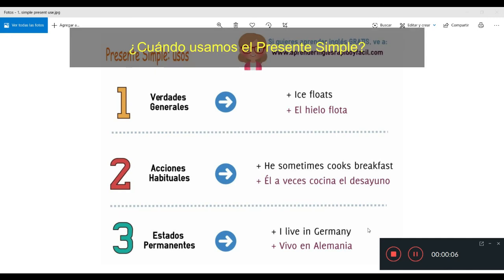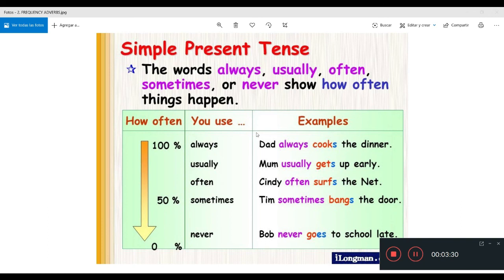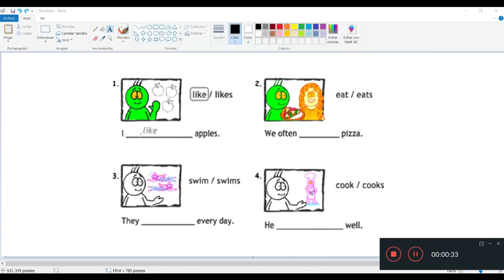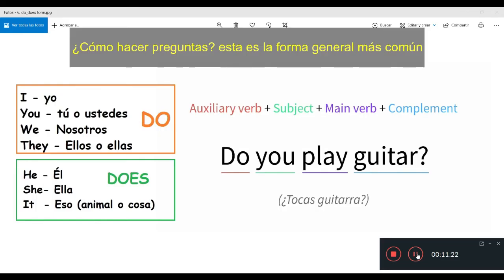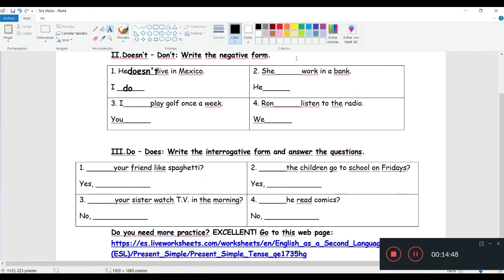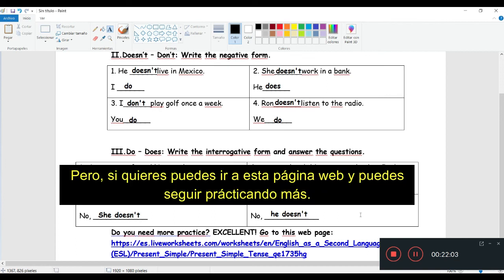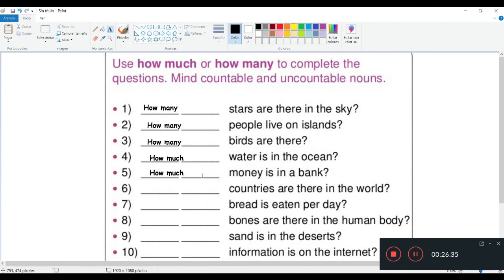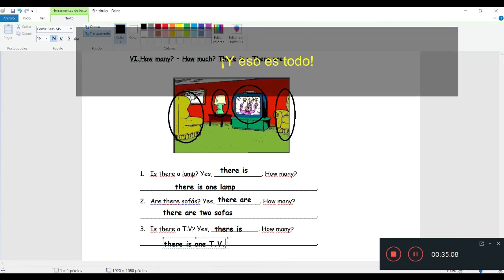Worksheet #6: Simple present for 6th grade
Worksheet #6. Simple present tense:
1. Use of simple present
2. Simple present spelling rules
3. Auxiliary verb DO - DOES: Affirmative, Negative and Interrogative manner
4. How much? - How many? There is - There are